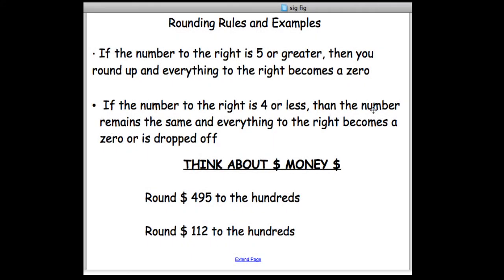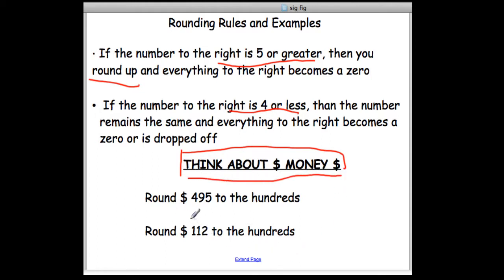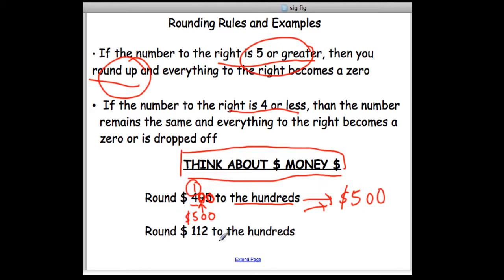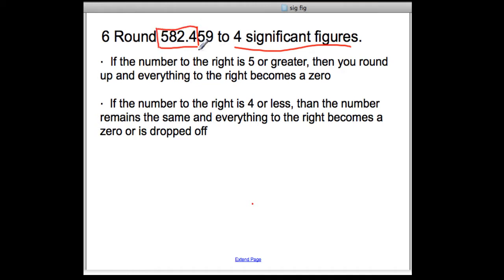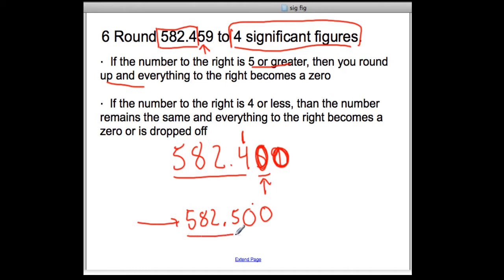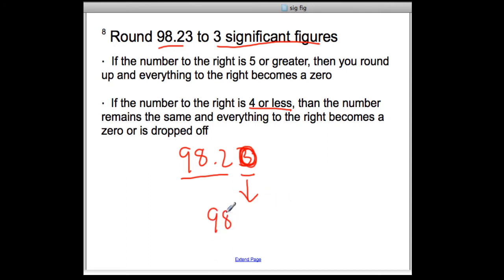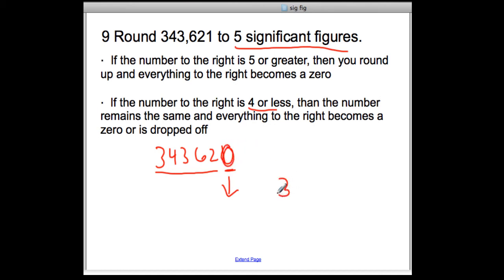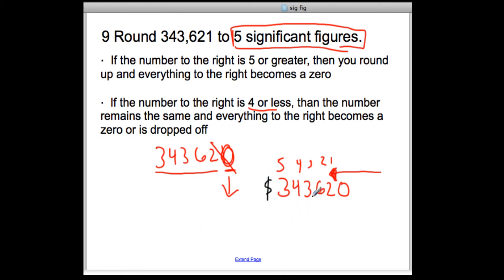Unit 1 - Rounding with Significant Figures.mp4